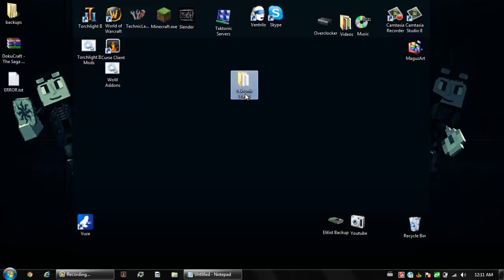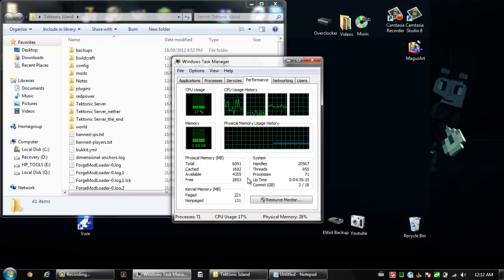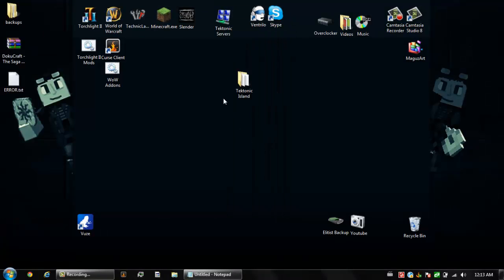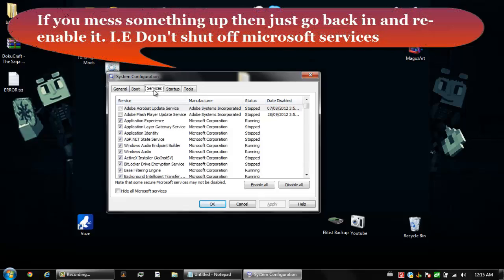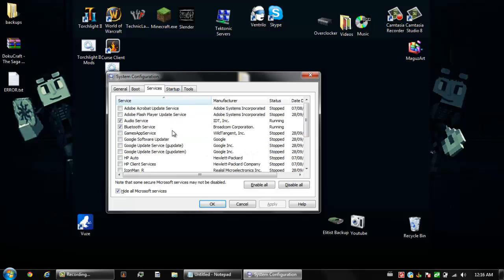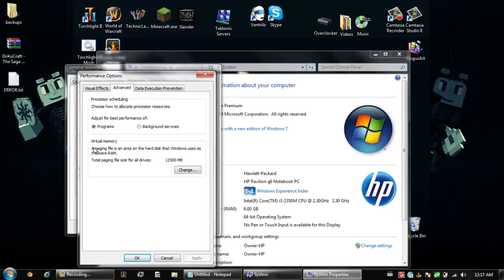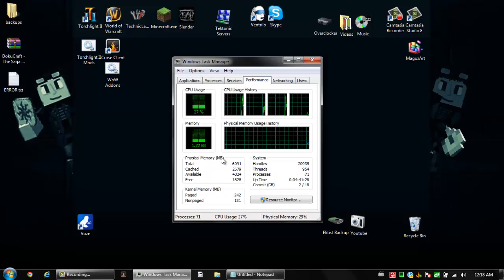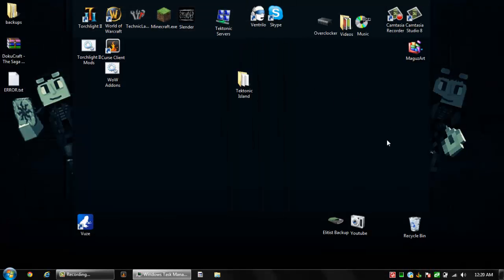How2 Increase Minecraft Server Performance Tips: Gettin more Free Ram To Allocate. Easy/Free/Works!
This tutorial will show you a few easy tricks and tips you can use to potentially increase the performance of your minecraft servers. this works for any type of minecraft server as long as long as you run it through a batch file that you can set the ram for it. Bukkit and tekkit servers are like this. I will show you how to use the task manager to aid you in this process along with a nice lil config window called msconfig/system configuration to decrease the ammount of crap that starts up with your computers.

Also i will quickly show you virtual memory to increase your minecraft or tekkit server performance as well.

ultimately this should reduce lag that you may be experiencing on your servers

however, keep in mind that if you run your MC server on the same computer that you play minecraft or run your technic launcher on, then you will; have to factor in for the extra ram that those games take up as well. hopefully your smart enough to realize this haha reguardless, but i thought i'd mention this in case any1 is actuallllly reading this...

Sponsered by TGN